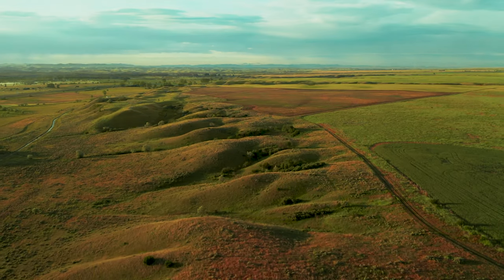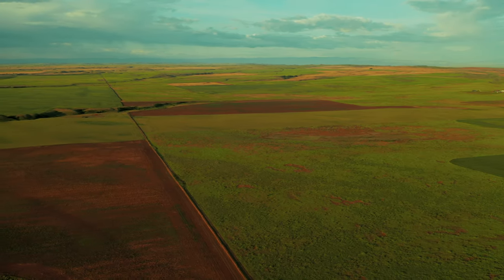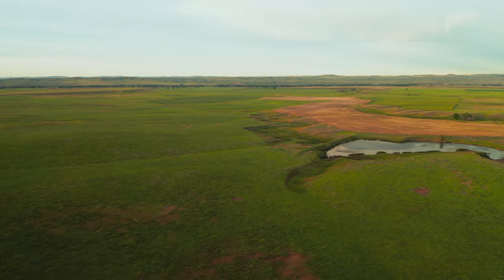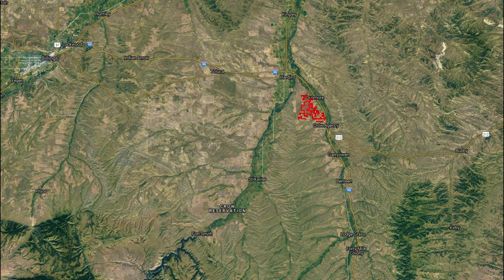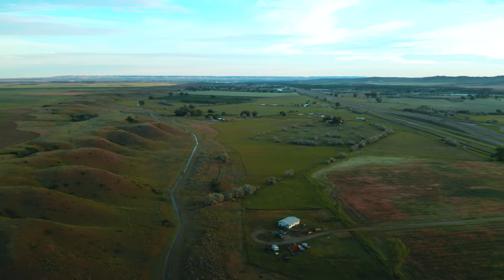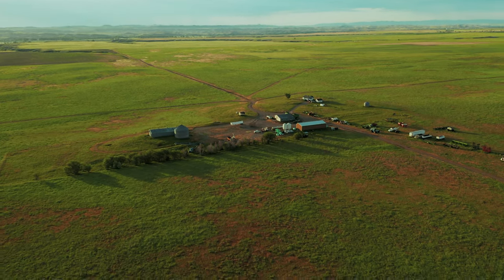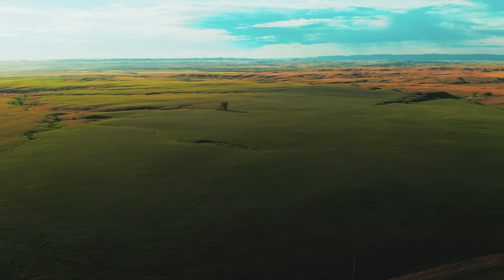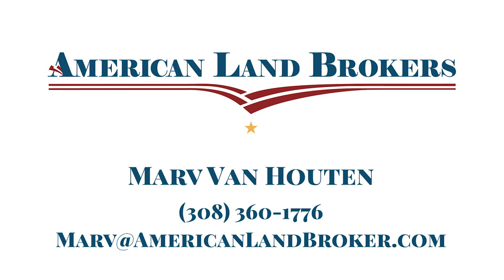Productive Wheat Farm on the Little Big Horn, Montana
Marv Van Houten presents this highly productive dryland wheat farm on the Little Bighorn River in Montana.

The property totals 9,950 acres, with deep fertile soils.

Water is plentiful with a high water table, 3 wells, 4 reservoirs, and natural springs.

Buildings include a house, machinery shed, workshop and 47,000 bushel grain storage.

Contact Marv Van Houten or go to americanlandbroker.com for more information.